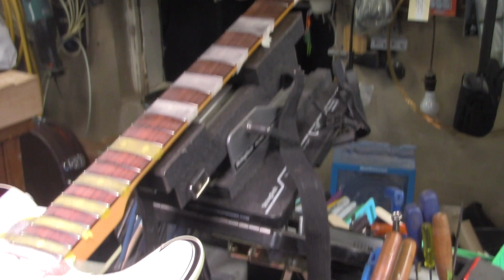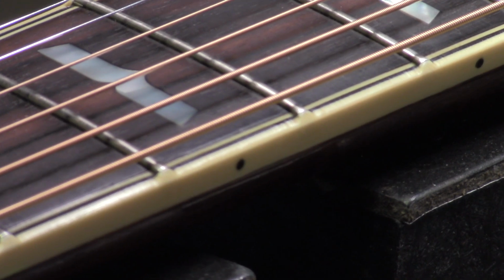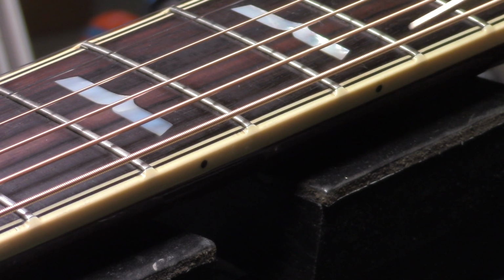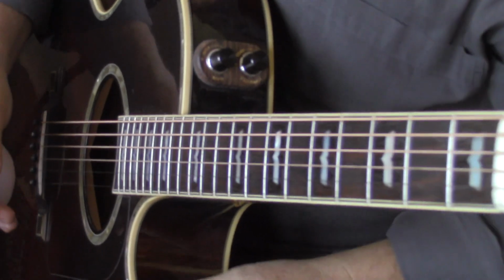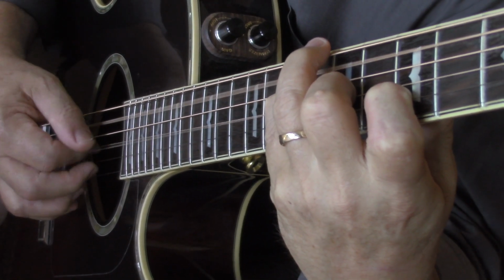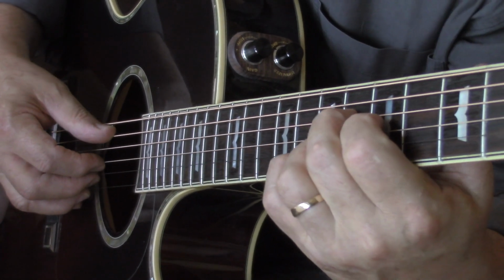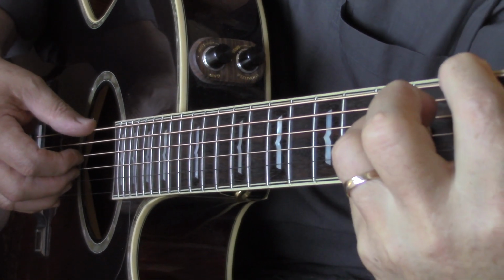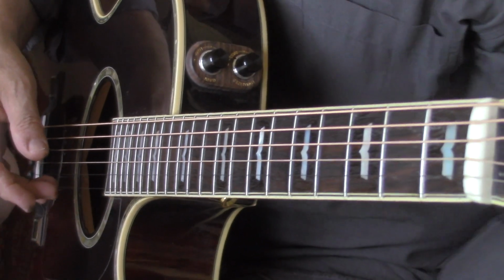Washburn Monterey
750 + Videos, offering a deep resource of information for Luthiers / Guitar Techs  and Guitar Enthusiasts.